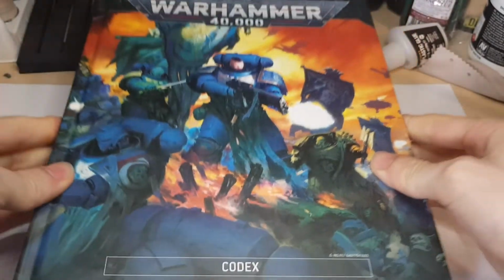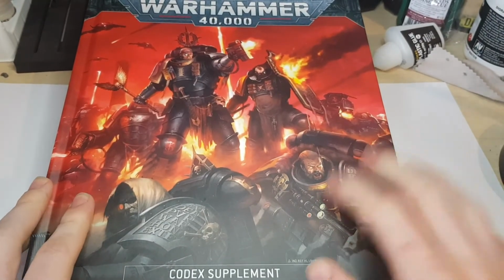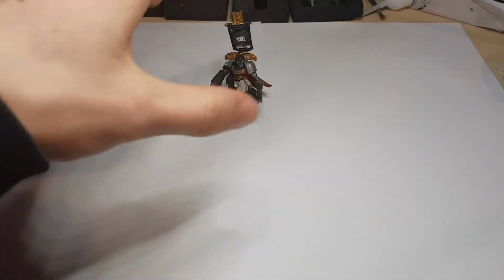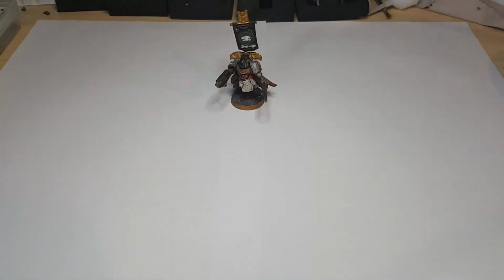How to Start a DEATHWATCH Army - Warhammer 40k How to Start Collecting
In this video we discuss methods to start collecting your Deathwatch army. The main topic of this video is to discuss the effectiveness and importance of building specialist kill teams for your Deathwatch army, and what they should be paired along with inside your list.

Use these to help you get started!